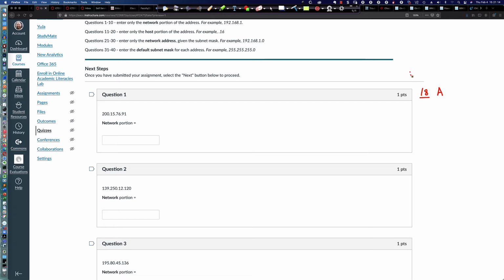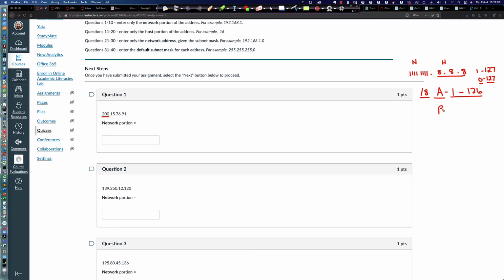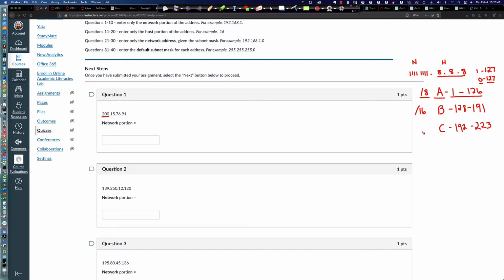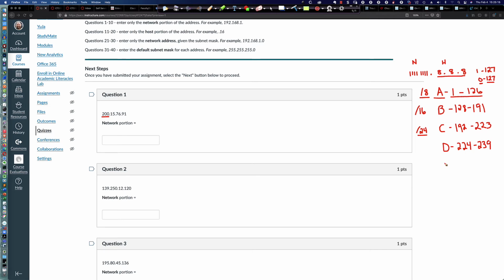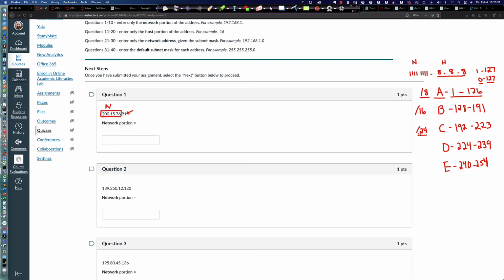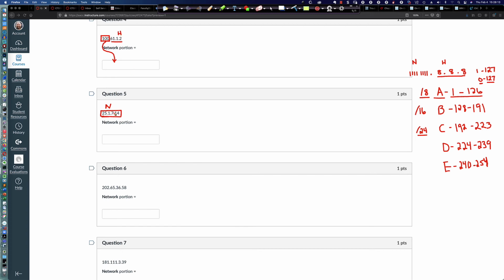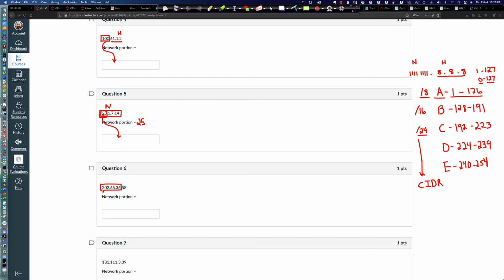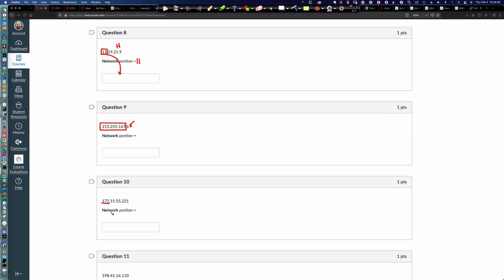AACC - Spring 2021 CTS-130 CCNA ITNv7 - IP Assignment #2 Quiz: Identify Network Portion IPv4 Addr.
In this introductory CCNA-level tutorial, made for my CTS-130 learners at Anne Arundel Community College (AACC), from the Cisco Networking Academy ITNv7 course curriculum we look at IP Assignment #2 where we are challenged to identify the network portion of an IPv4 address in a classful subnetting context. We first identify the class of the address based on the value in the first octet, and then we identify the network bits/portion of the address. I have broken the assignment into four (4) videos which each focus on a single conversion methodology. Enjoy!